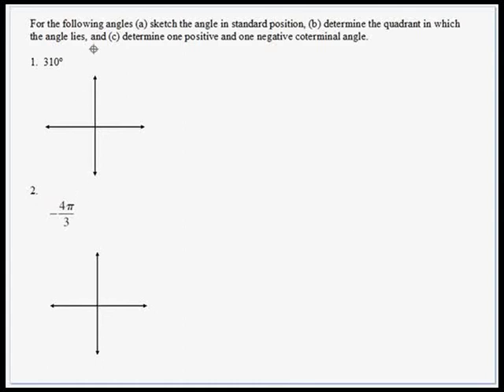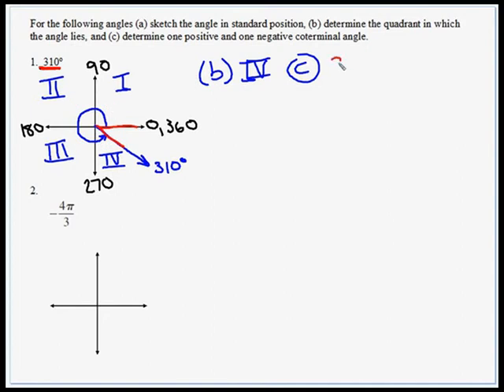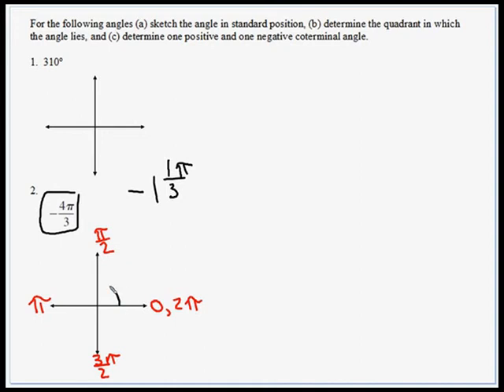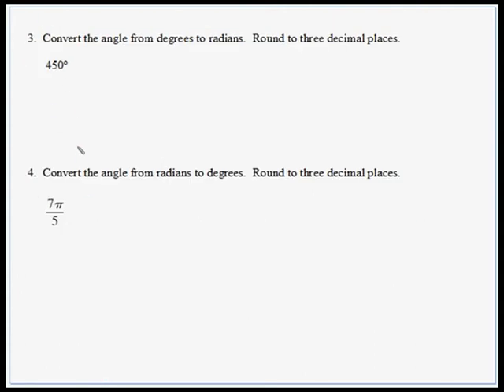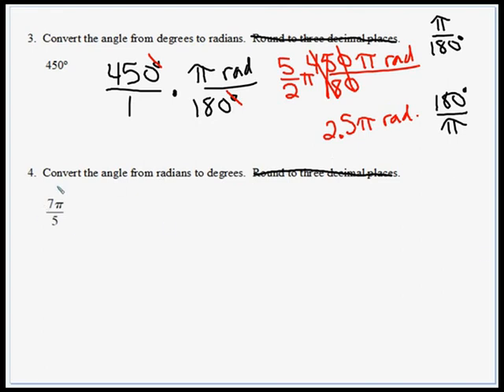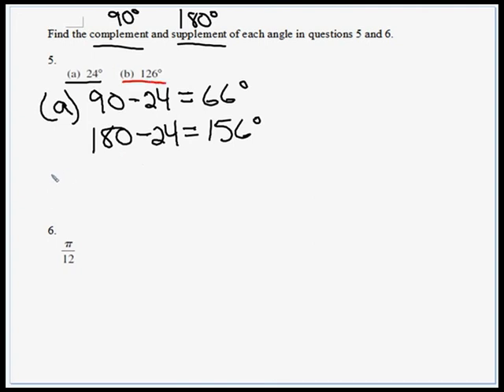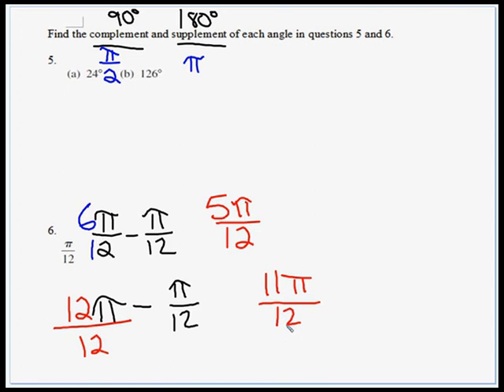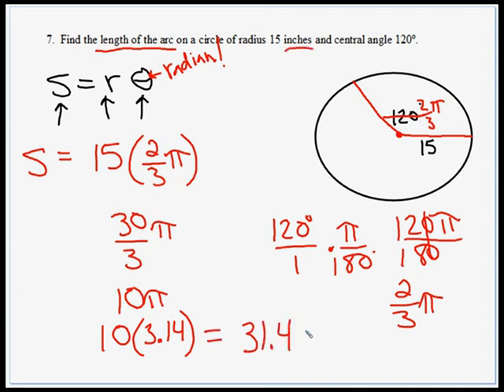6 1 Practice Problems